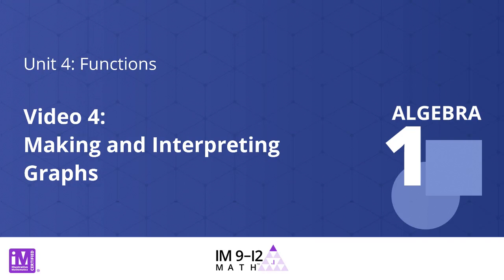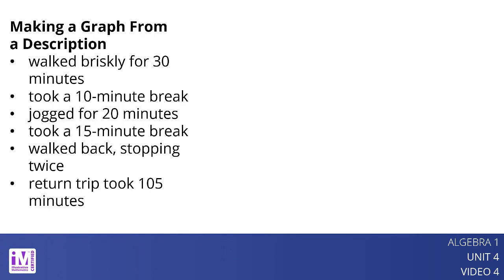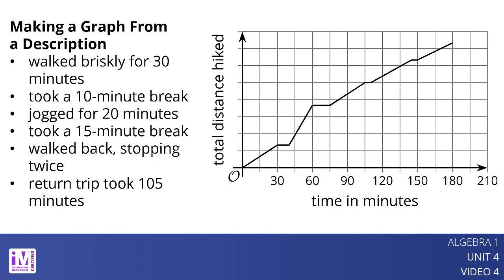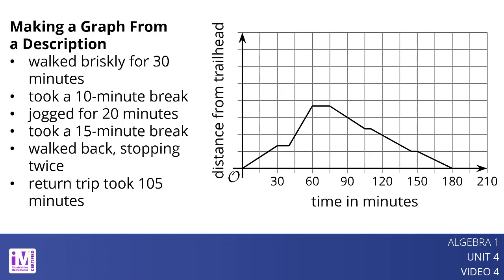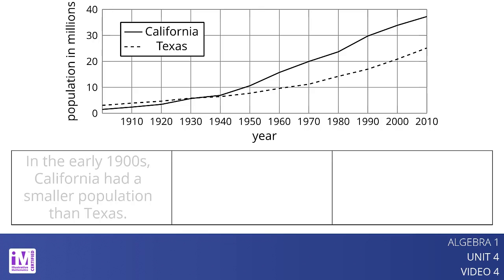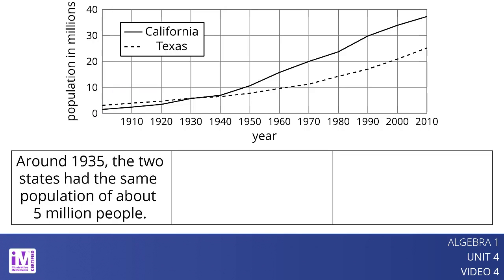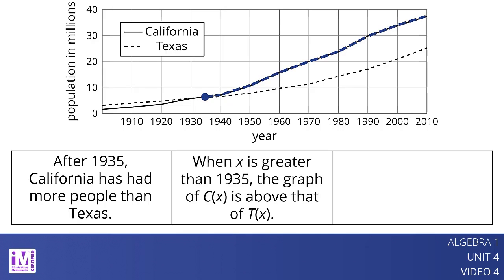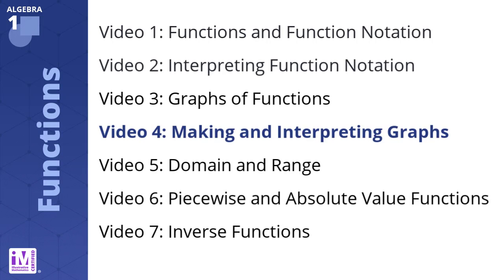VLS Alg1U4V4 Making and Interpreting Graphs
This is video lesson summary four of seven for Algebra 1, Unit 4, Lessons 8–9.